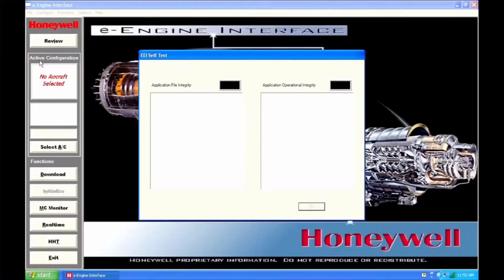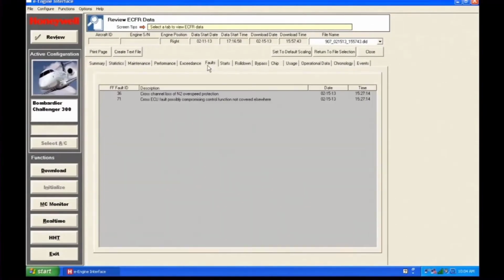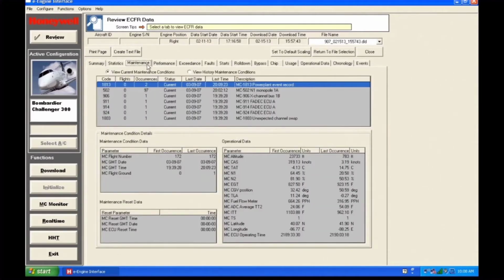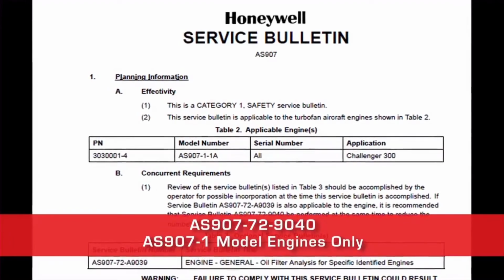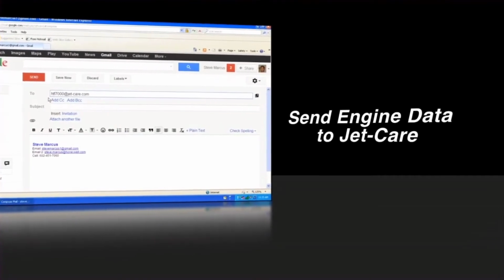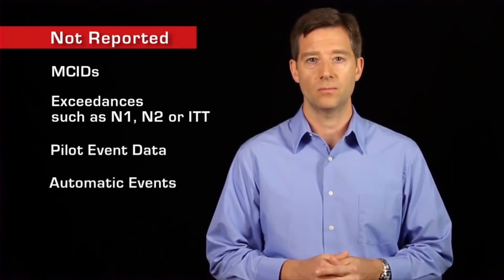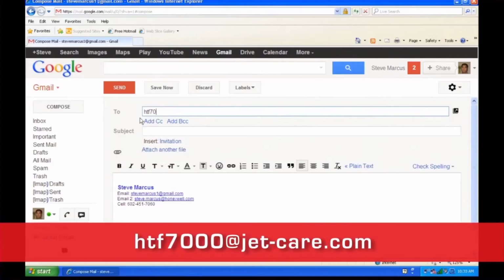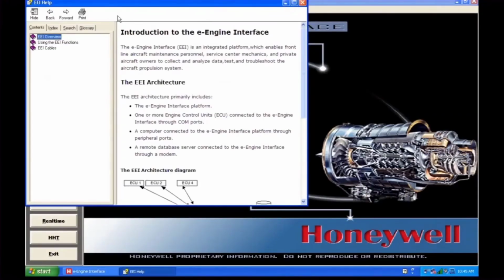HTF7000 EEI Data Review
The ECU's installed on Honeywell HTF7000 series engines continuously monitor engine parameters and events during engine operation and periodically store the required information in memory located within the ECU.  At specified intervals, this data must be downloaded and reviewed.  The purpose of this video is to demonstrate how to send the data to Jet-Care for analysis.